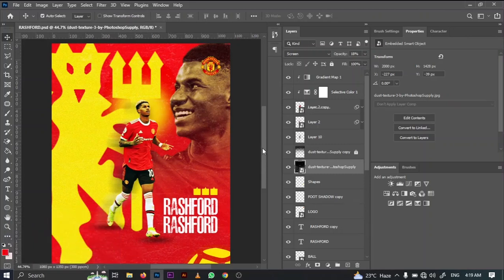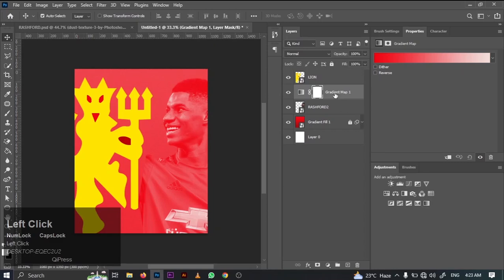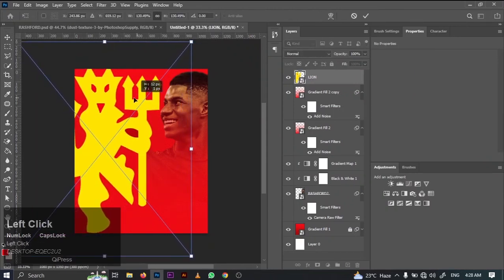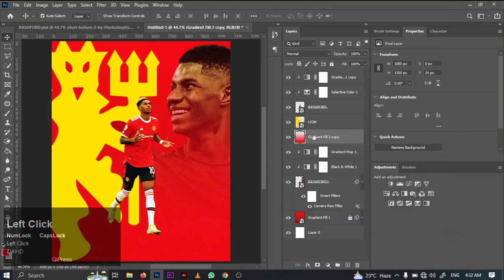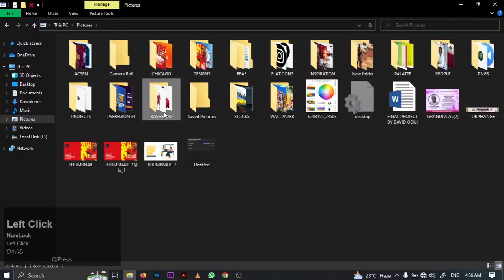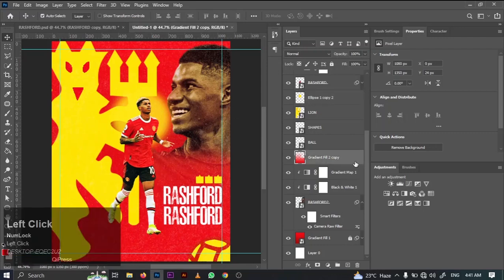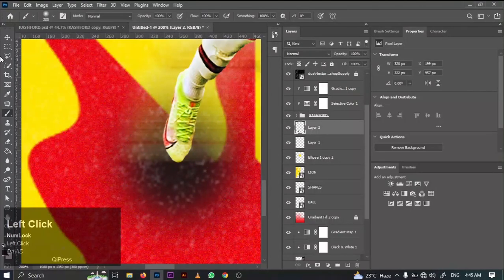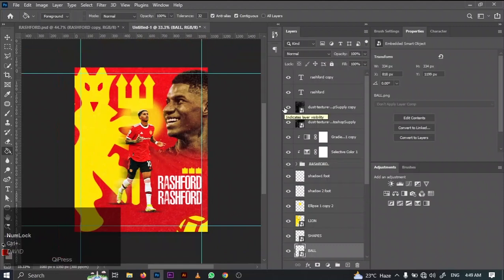Simple Design || How To Design A Football Poster | Photoshop Tutorial | Creative Dave | (RASHFORD)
Simple Design
How To Design A Football Poster
Photoshop Tutorial
Creative Dave
Welcome to the world of design mastery! In this in-depth tutorial, Creative Dave, your go-to source for all things creative, will guide you through the exciting process of "How To Design A Football Poster" using the powerful tool, Photoshop.

Photoshop Tutorial
Creative Dave
Graphic Design Mastery
Design Tutorial for Beginners
Sports Poster Creation
Photoshop Tips and Techniques
Creative Design Process
Step-by-Step Poster Design
Learn Graphic Design with Creative Dave
🖌️ About Creative Dave:
As a seasoned video creator and design enthusiast, Creative Dave brings a wealth of knowledge and hands-on experience to this tutorial. Whether you're a beginner looking to dive into the world of graphic design or an experienced creator seeking new inspiration, Creative Dave's unique teaching style and expert tips will take your skills to the next level.

🚀 What You'll Discover:

Navigating Photoshop tools for poster creation
Incorporating dynamic football elements seamlessly
Typography hacks for impactful poster messages
Crafting a striking color palette for visual appeal
Adding creative effects and filters like a pro
Exclusive insights for a polished and professional finish
💡 Elevate your design game and watch as Creative Dave transforms a blank canvas into a captivating football poster right before your eyes. Get ready to unlock the secrets of Photoshop and revolutionize your approach to graphic design!